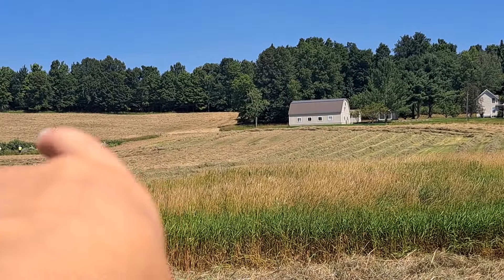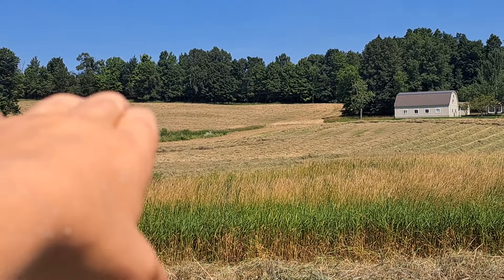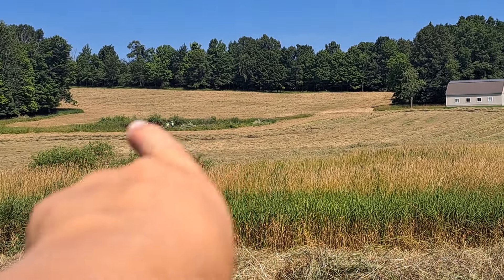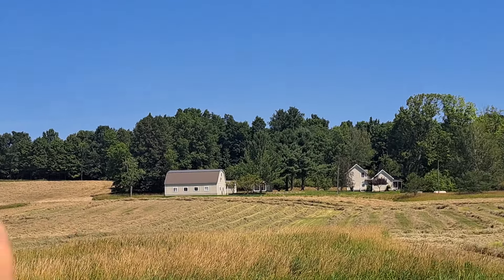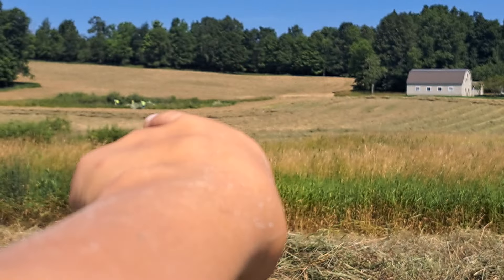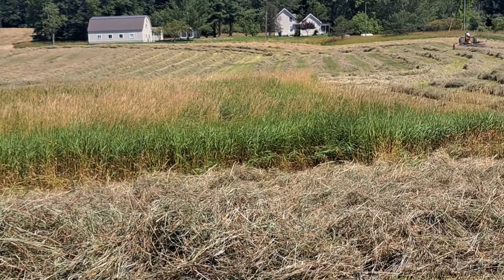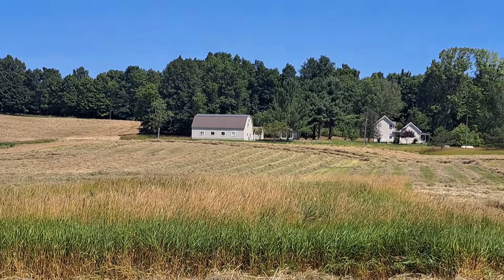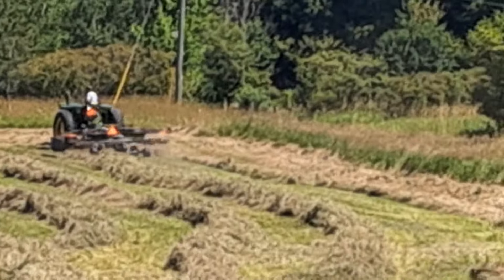John Deere 720 Raking hay